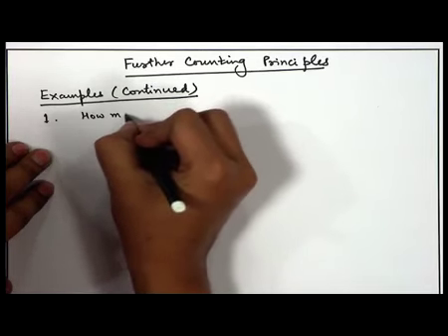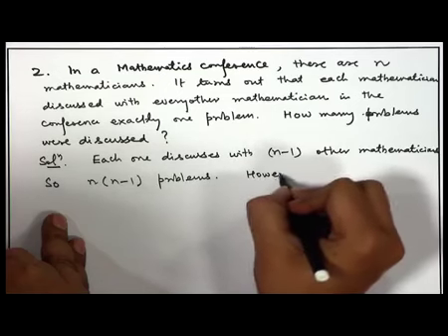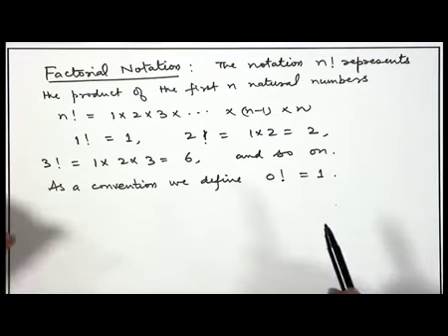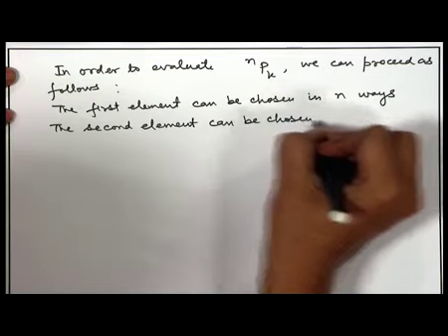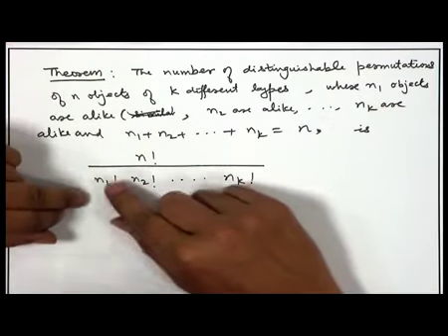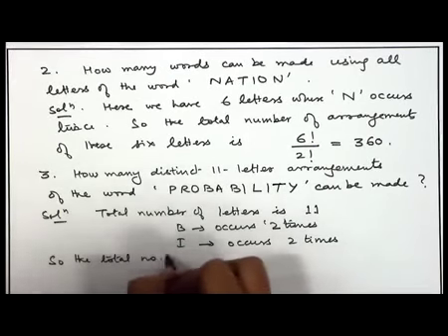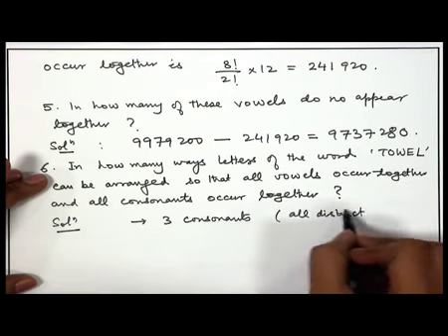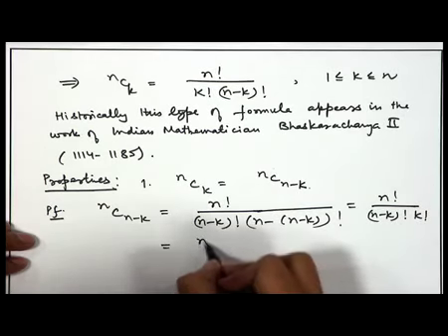Mathematics Class 11 Unit 08 Chapter 02 Permutation Combination L 2/5